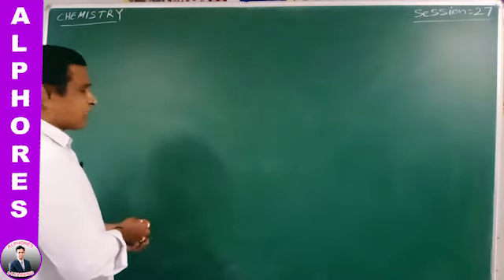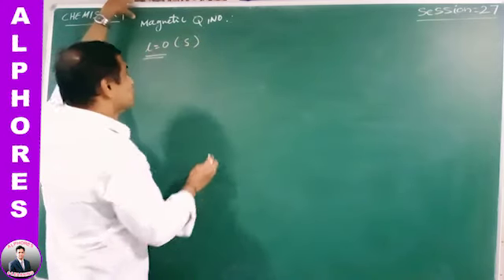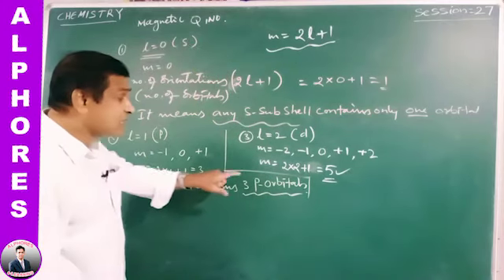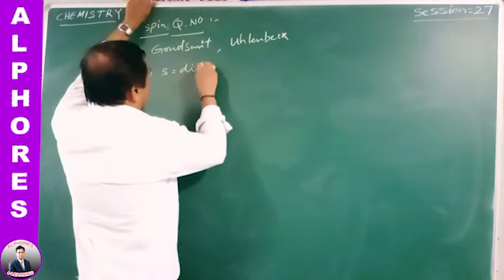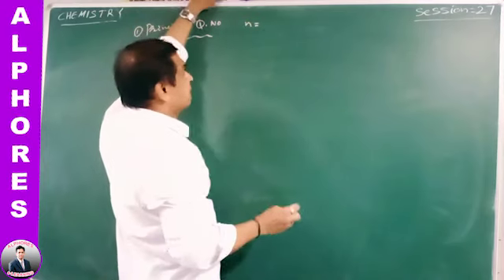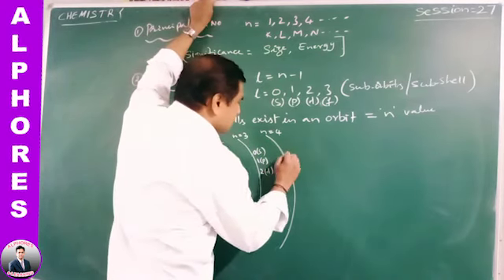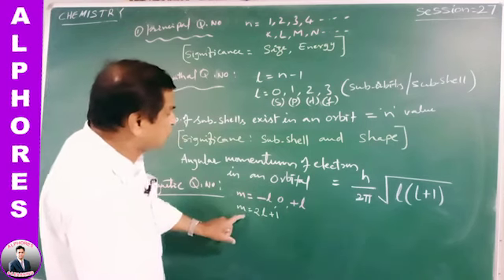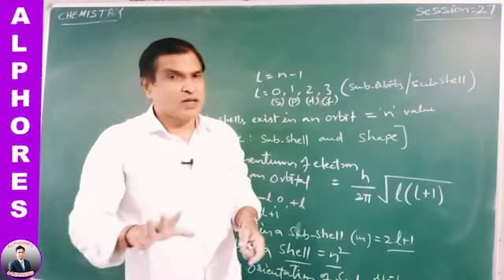2nd Batch - I YEAR | CHEMISTRY | IIT/NEET/EAMCET | SESSION 29 | 06.08.2020